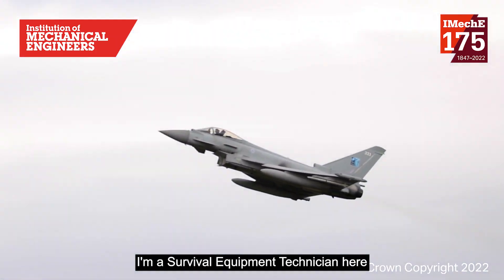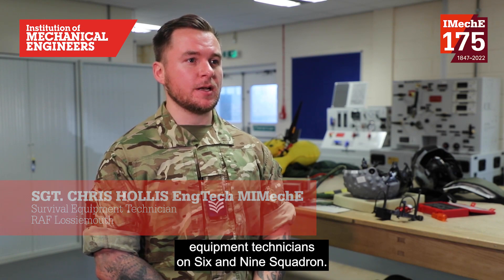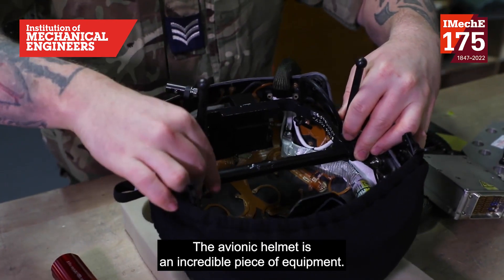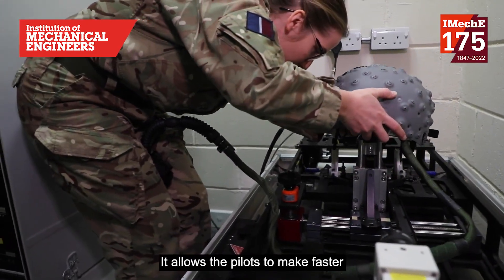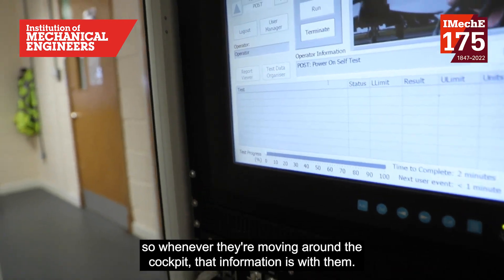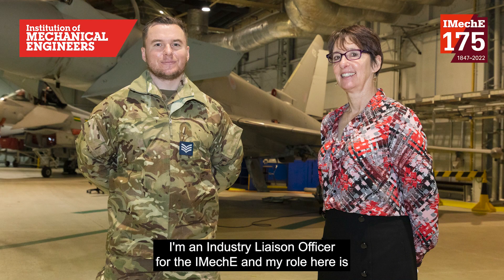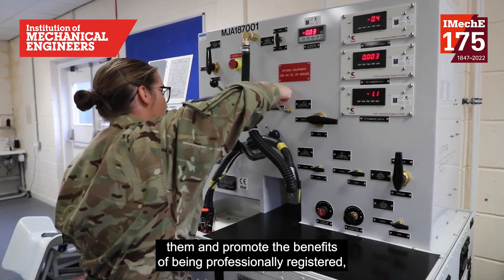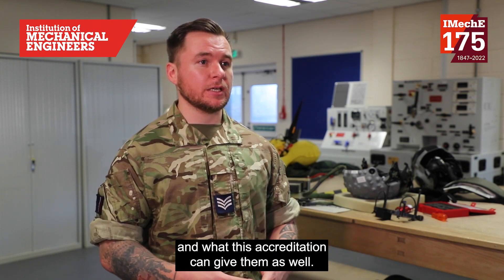Celebrating 175 Years of IMechE: Chris Hollis from RAF Lossiemouth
We spoke to Chris Hollis, Survival Equipment Technician for RAF Lossiemouth, and Industry Liaison Officer for IMechE.

Chris speaks to us about how he got into engineering, and what he enjoys about his job. “Things are constantly changing and evolving, so you get to work on the latest technology all the time.”

He also helps to promote the Institution to young technicians and engineers and encourages them to pursue professional registration.

This is the second video in in a series with our members and staff to celebrate our 175th anniversary.